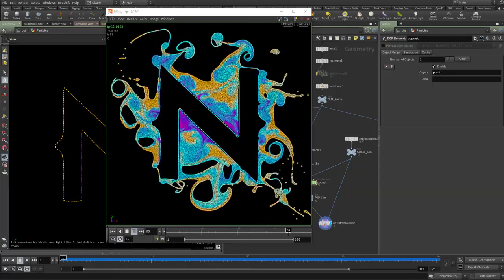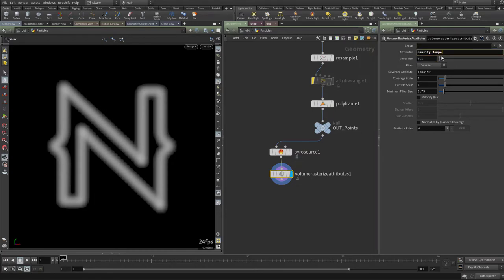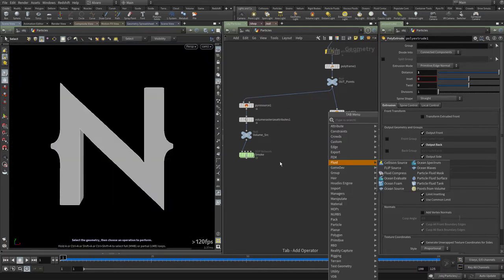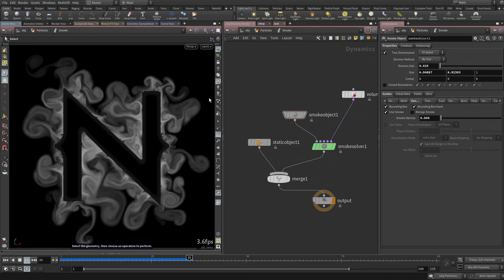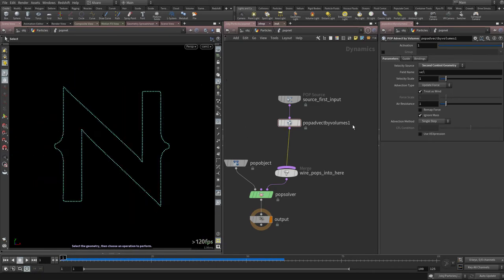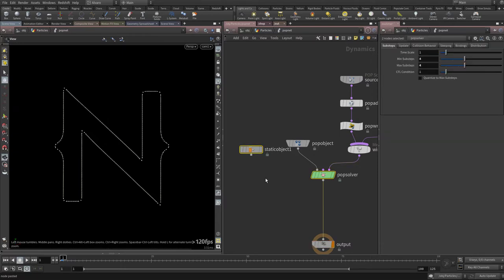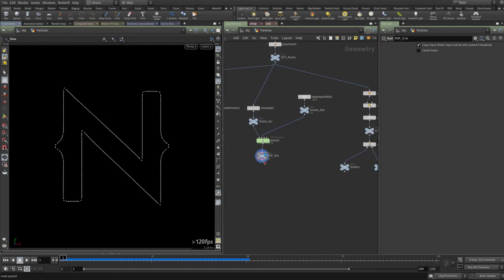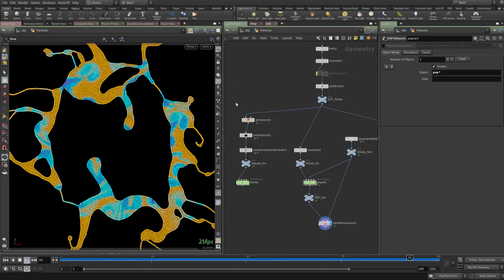2D Fluid Particles - Tutorial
This idea came up on a project with Christian Tyroller from Aixposnza.
The tutorial was the first option I recorded for Entagma. It have never seen the daylight since we ended up going for another idea.